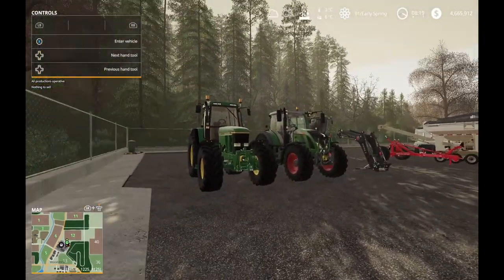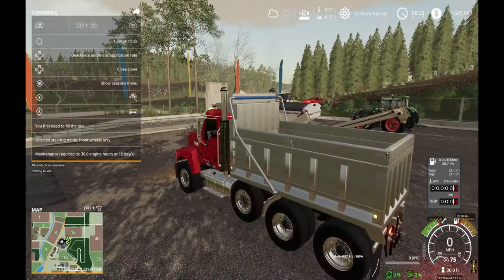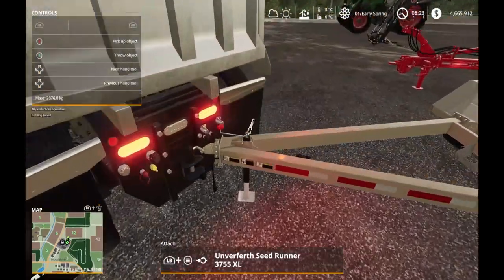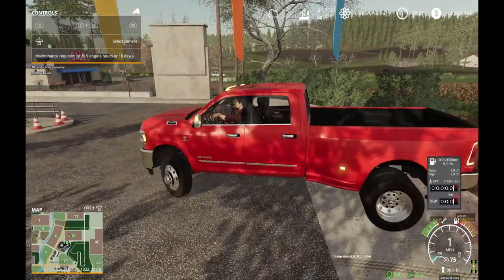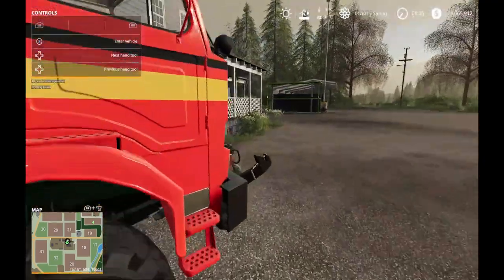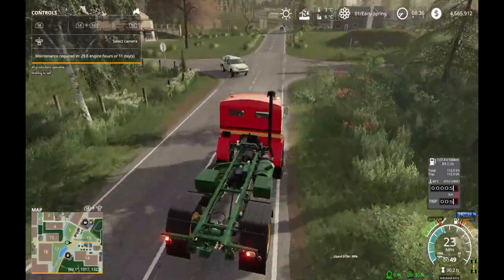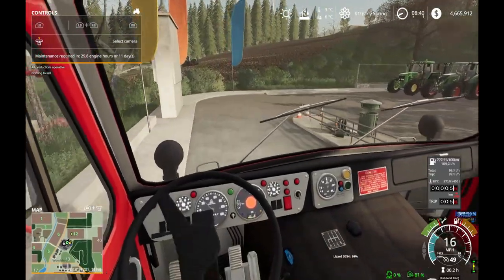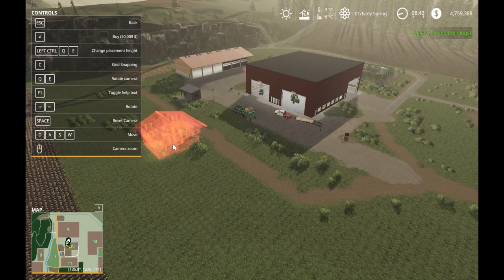Back at New Woodshire farm - FS19 - (#24) - aka. THE SHIRE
revisiting a farm property I haven't been to in about four years! Getting re-familiarized with the area and making some equipment purchases to update this farm. Super excited about the CLAAS AXION 930 TT, a really cool looking piece of equipment and should be a fun tractor to plant with. Also purchased a Mack dump truck and making modifications to the farm. More to come soon!